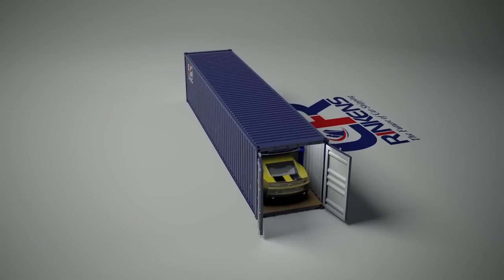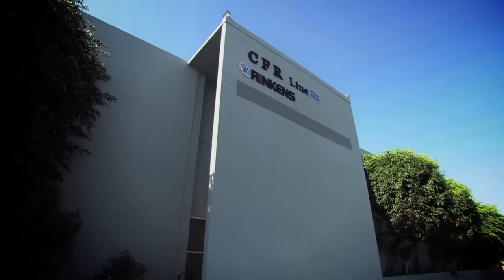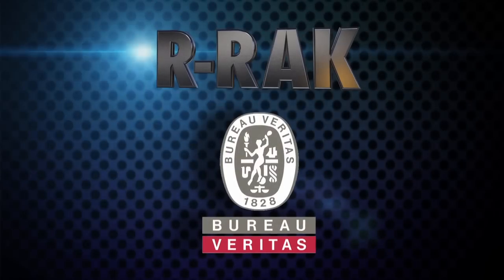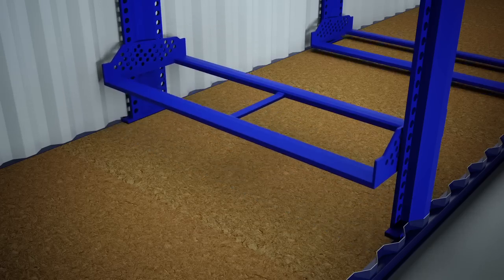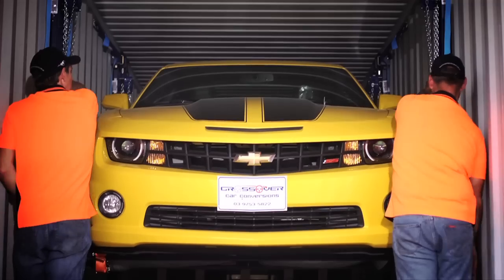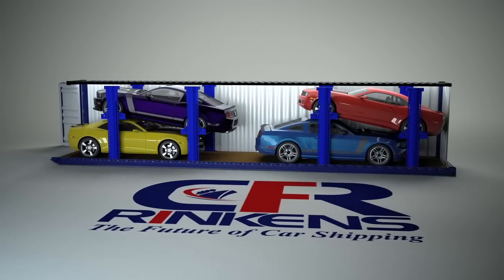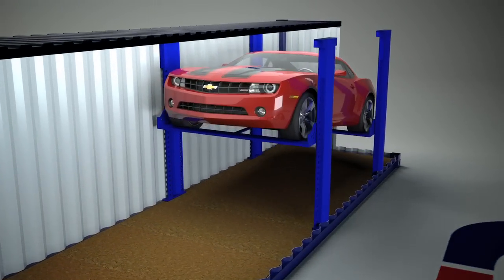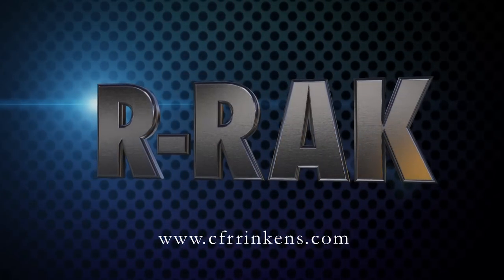How to Load Cars into Containers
CFR Rinkens is the global leader in containerized shipping of used autos, with more than 1500 classic cars and other vehicles transported overseas every month. In 2011, CFR introduced a revolutionary new method for stacking cars in containers which makes it possible to load three, four, or even five cars safely into an ocean container. The traditional method to stack cars in containers is to construct wooden ramps and load the cars onto those ramps, which is not only much more complicated and less safe, but also environmentally unfriendly.  CFR is the exclusive company in the US using this new system - called R-Rak -  and is doing so in partnership with Trans-Rak International, the UK company that designed the system and also holds the patents. And in January 2013, CFR signed a contract with The Pasha Group to ship up to 1200 brand new manufacturer cars for Chrysler and Honda containerized from California to Hawaii using the R-Rak. CFR is currently in negotiations with other car manufacturers to ship their cars containerized with the R-Rak.  CFR also handles commercial FCL and LCL freight, project cargo, and air shipments.